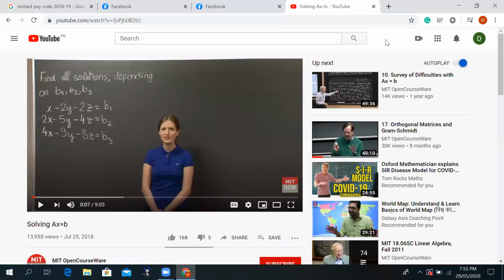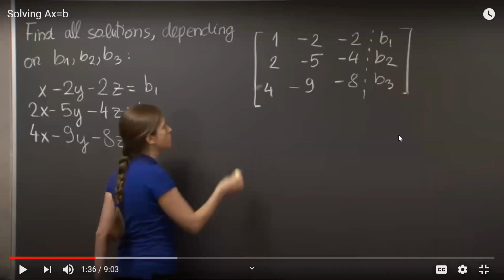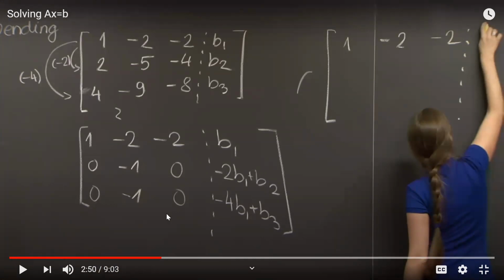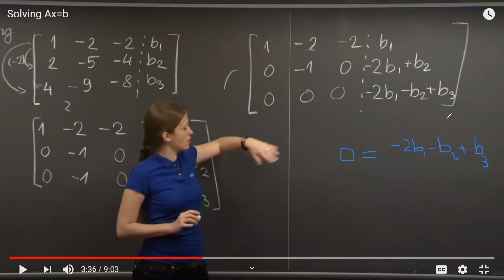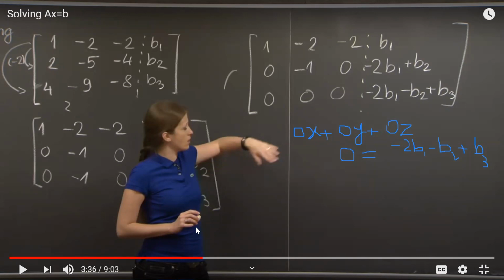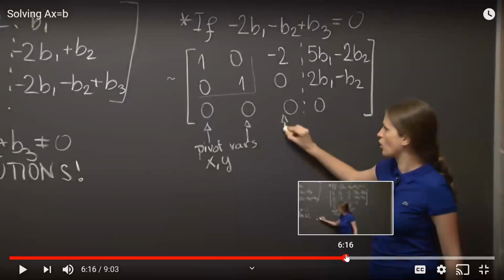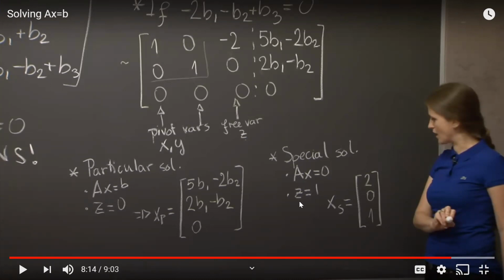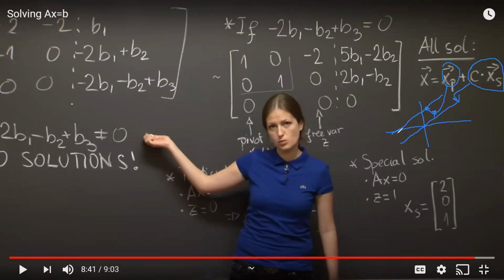Lecture 17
Solving an Example Ax=b.